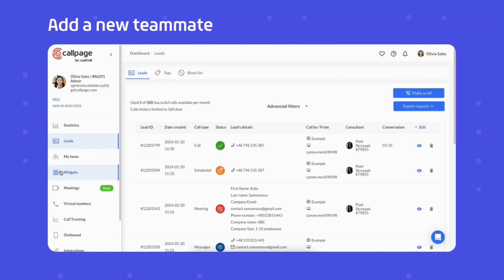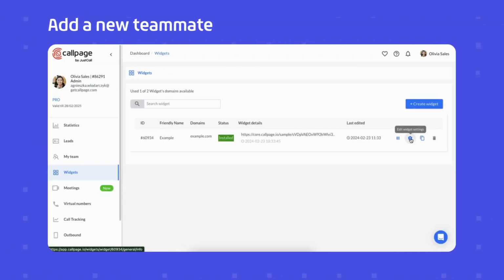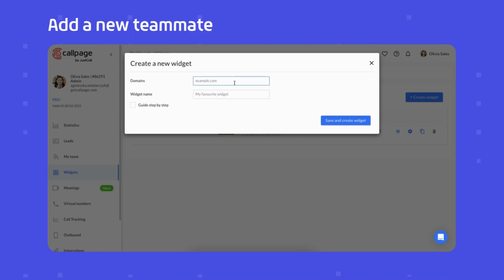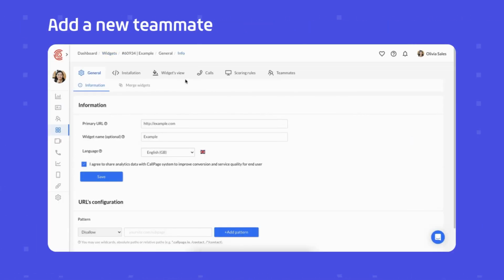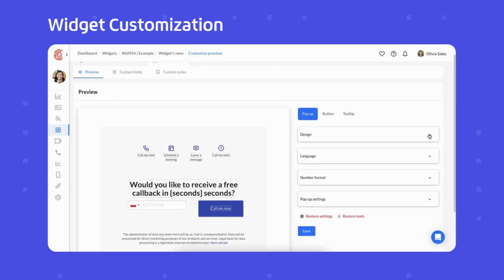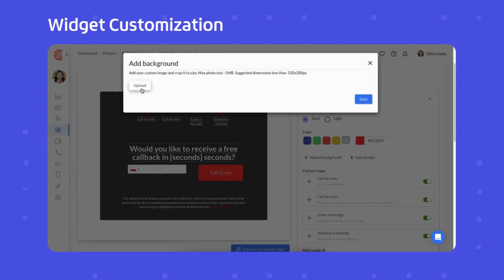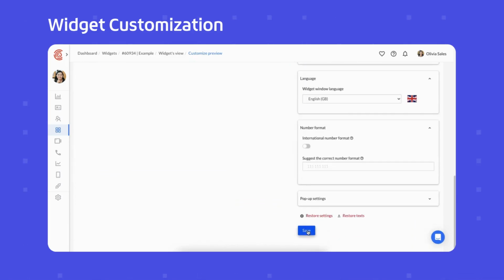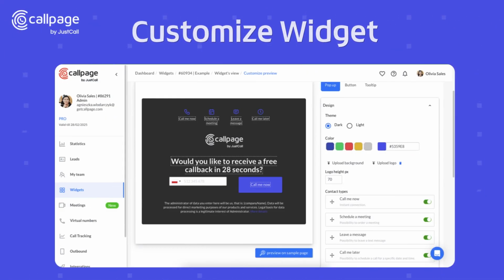How to customize the CallPage widget?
🚀 Dive into our step-by-step guide and learn how to customize the CallPage widget effortlessly. Let's get started!

0:00 Intro
00:14 Navigation in widget tab
00:28 How to customize a widget?
00:38 How to create a widget?
00:53 How to change the widget window's language?
01:07 How to customize widgets appearance?
1:42 How to check the preview of the widget appearance?

📚 Check our Knowledge Base for more advice and answers from the CallPage Team: